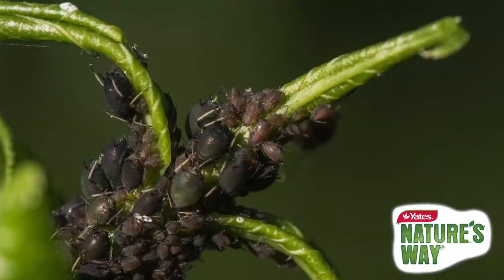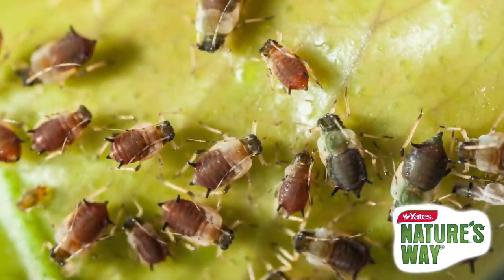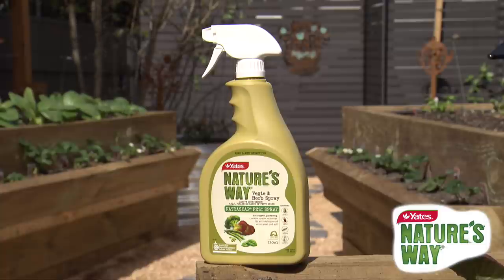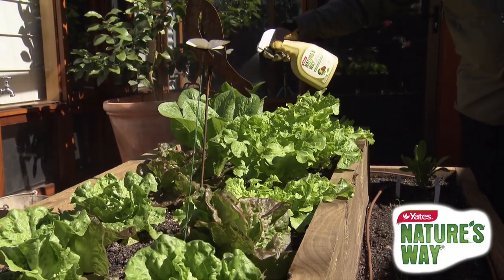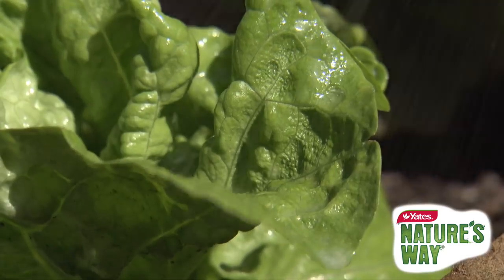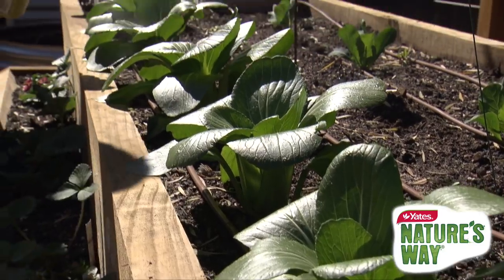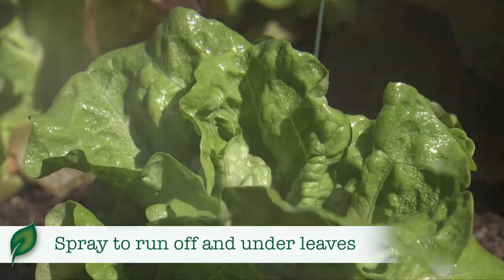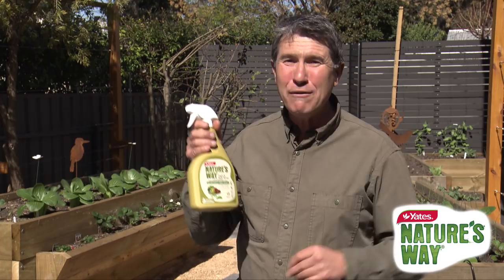How to organically control sap-sucking pest Aphid with Kim Syrus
Join Kim Syrus - Qualified Horticulturist and TV Presenter - as he explains some of the classic symptoms of Aphid attack, where to find them and how to control them using Yates Nature's Way Vegie & Herb Spray, an Australian Organic Registered Garden Product.